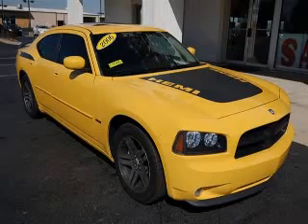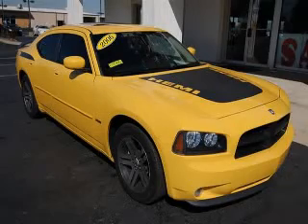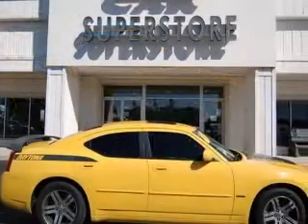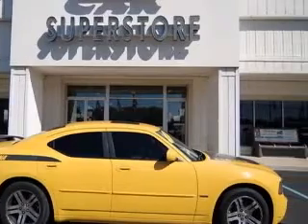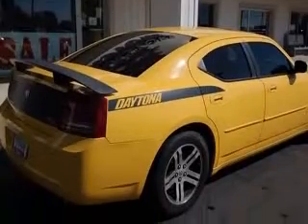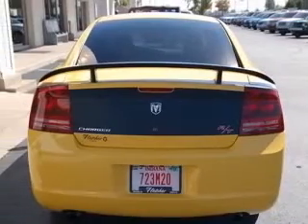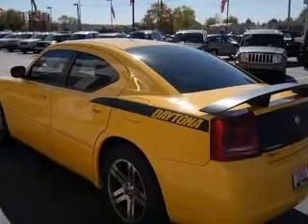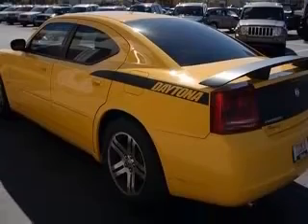2006 Dodge Charger Fletcher Chrysler Dodge Jeep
2006 Dodge Charger RT - Daytona
Engine: 5.7L V8
Trans: Automatic 5-Speed
Color: Yellow
Mileage: 28,100